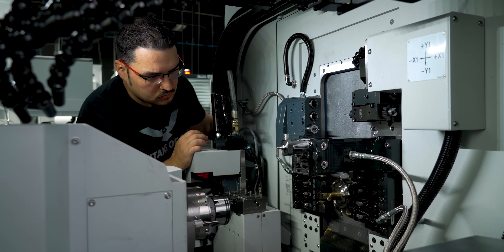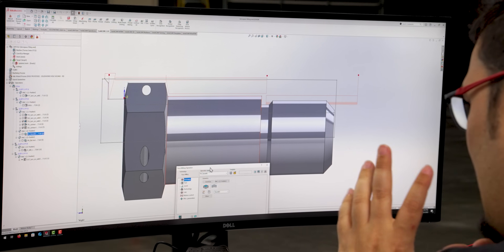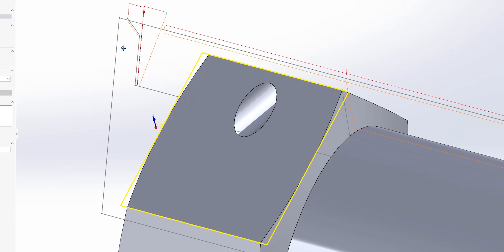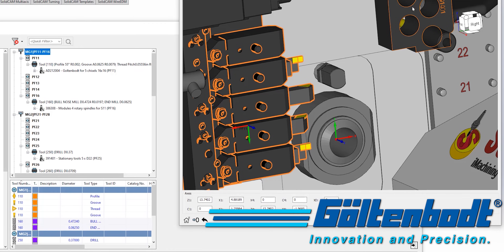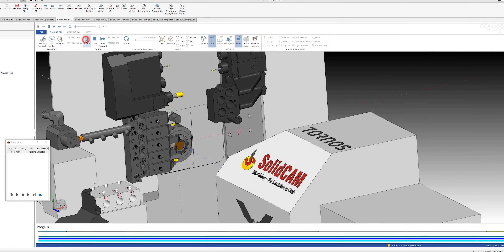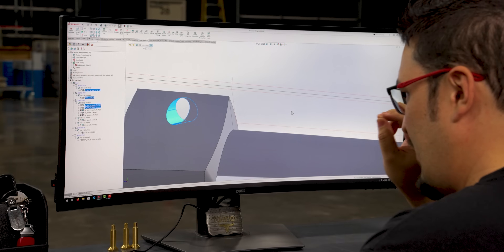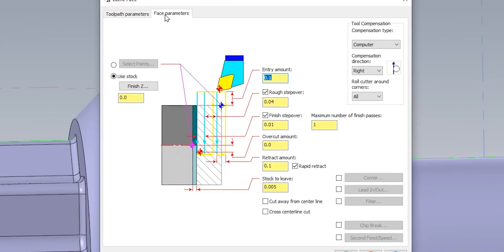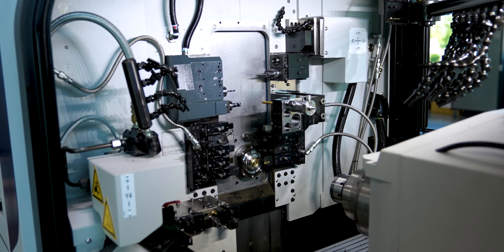Using SolidCAM for the first time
Tyson Gilroy takes on Swiss CNC machining for the first time using SolidCAM CAM software. What starts as a scary transition quickly turns into a surprising discovery as Tyson reveals the Top 5 Things He Loves About SolidCAM. From intuitive toolpaths to simplified CNC programming, Tyson breaks down the benefits for CNC programmers, and machinists looking to level up. Watch and learn how SolidCAM makes even complex parts easier to program and faster to machine.

00:00 Top 5 Things CNC Programmer Likes About SolidCAM
00:27 #1 How Easy It is to Learn SolidCAM
01:33 Milling Tool Paths on SolidCAM
02:47 How Easy it is to Build Out Your Tools in SolidCAM
03:37 The Importance of Simulation When CNC Machining
04:38 Making Changes to Your Part Easily in SolidCAM
06:30 Overall First Impressions on SolidCAM